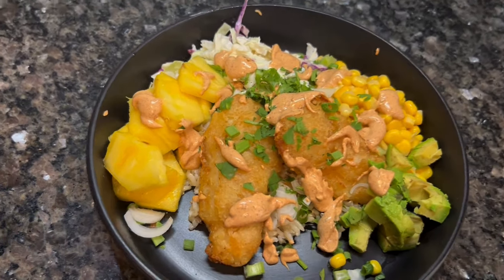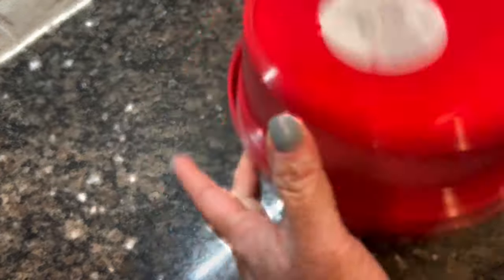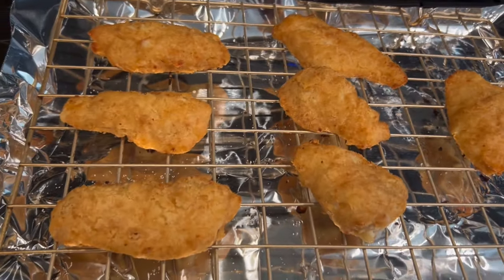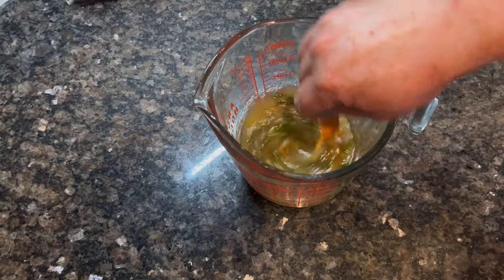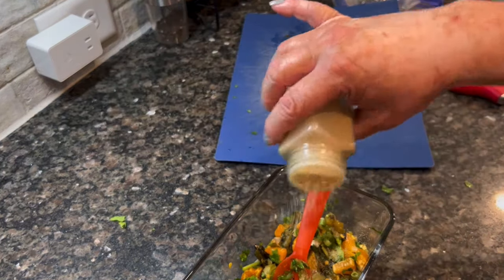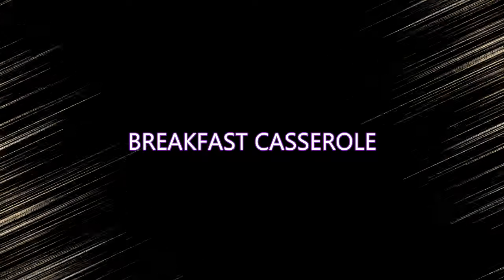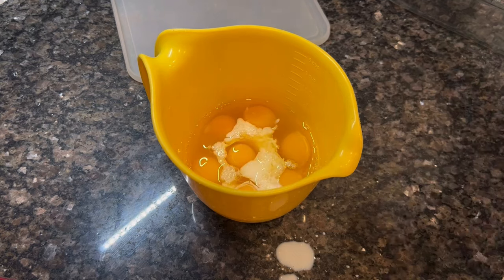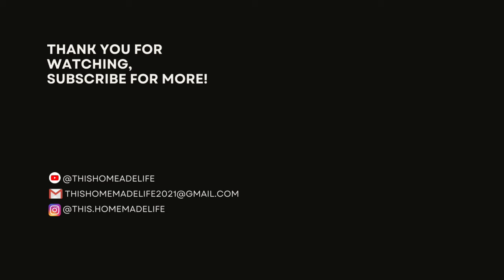EASY MEALS WHEN YOU DON'T HAVE TIME TO COOK | WHATS FOR DINNER MOM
Hey friends! This week we were so busy! I created three easy meals that were so simple to throw together but taste absolutely amazing! Seriously, my family was RAVING! And I know you are going to love them too!

▶️Disney Cookbook

RECIPES!!

BREAKFAST CASSEROLE
THIS IS SUCH A GREAT RECIPE BECAUSE THERE ARE NO RULES!!! USE WHAT YOU AND YOUR FAMILY LOVE, THEN BAKE AT 350 FOR 30 MINUTES, SOME DAYS I NEED TO BAKE MINE FOR 45 IF I MAKE A HUGE CASSEROLE, SO BE SURE TO CHECK THAT THE EGGS ARE SET!